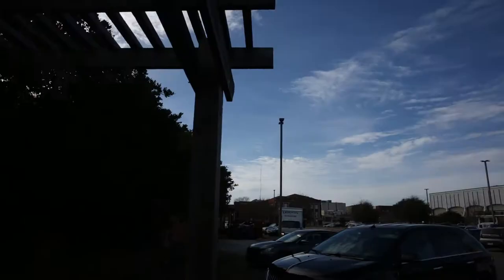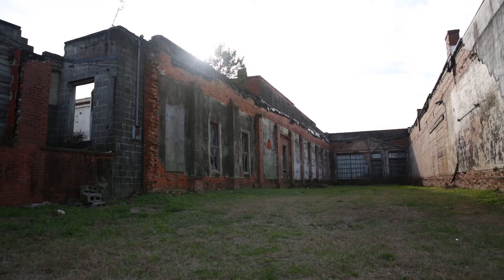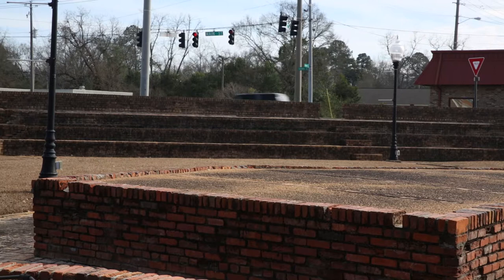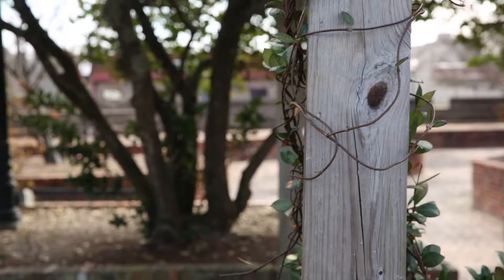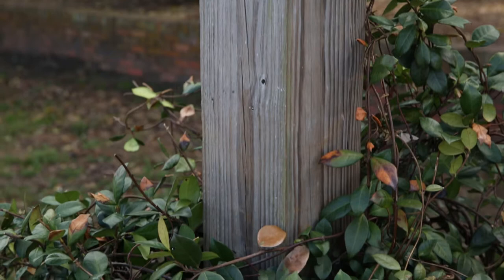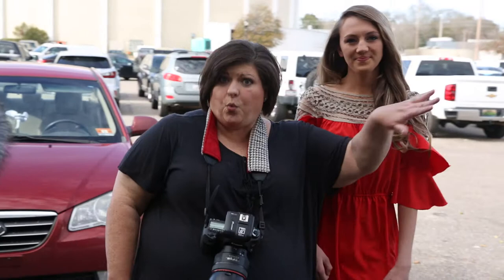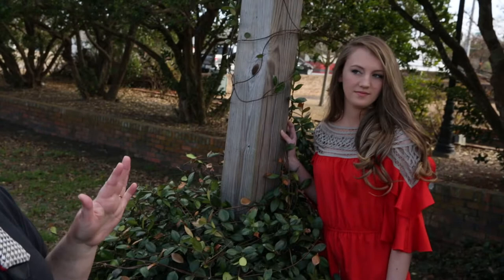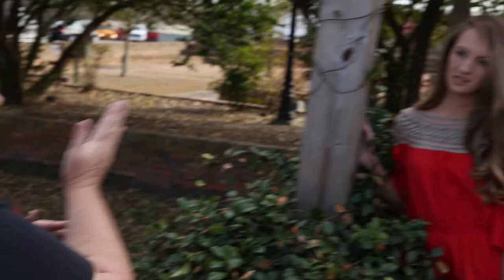Tami Darley Photography Tutorial Part 1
How to build a perfect portrait with Tami Darley.